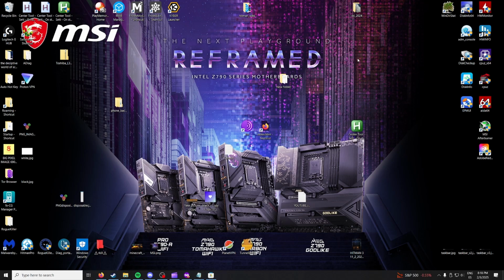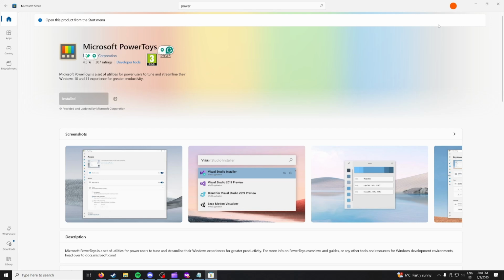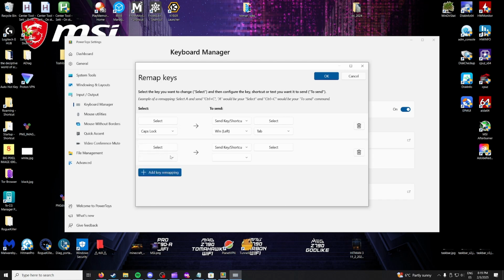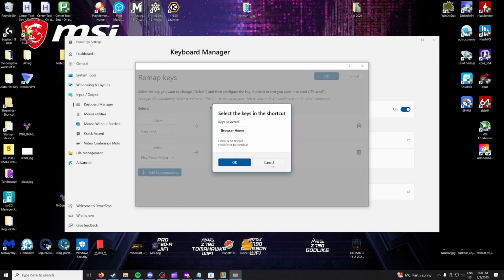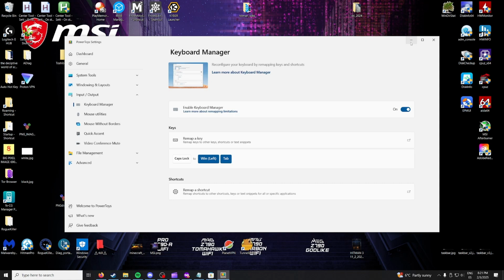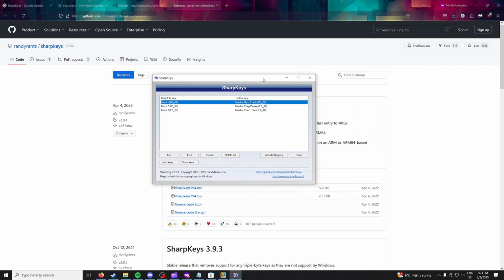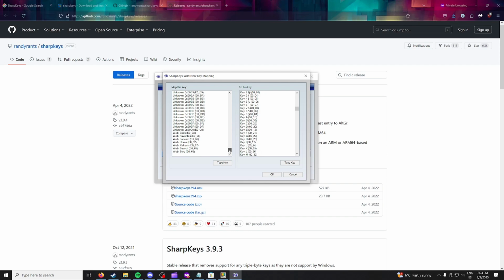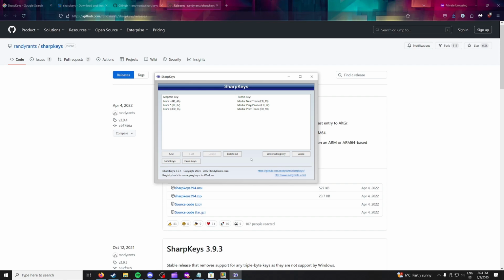How to remap your keys | How to make your own Stream Deck/playback controls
Hey guys, in this video I will be showing you how to remap your keys as well as give some suggestions on how you could make your own playback controls to Play/Stop/Skip/Previous tracks without having to switch tabs. I hope it helps you all out :D

00:00 Intro
00:58 First technique
04:01 Second technique
06:56 Outro